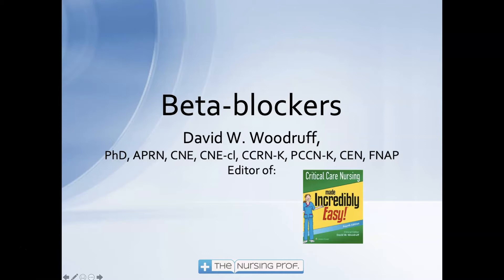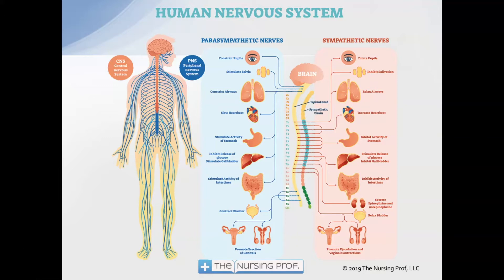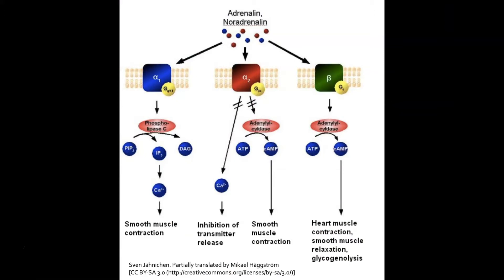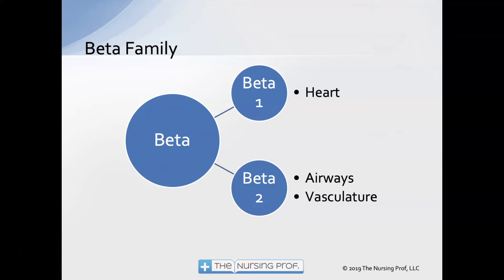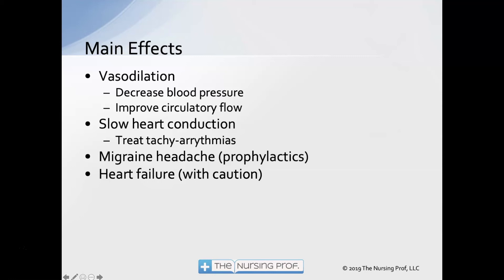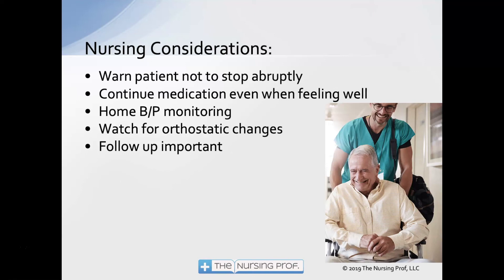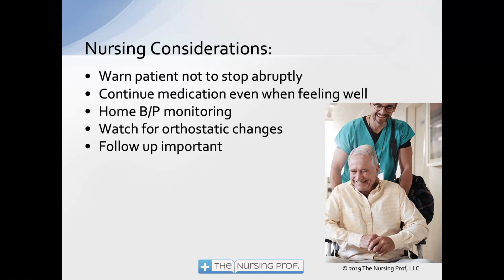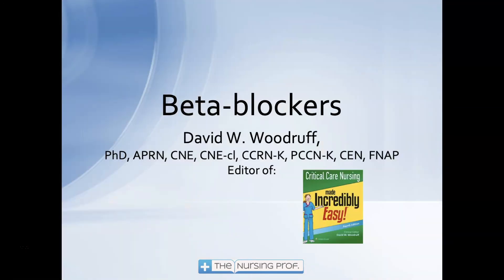Beta Blockers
Answers the questions: "what are beta-blockers?" Along with nursing considerations for patients receiving beta-blockers.